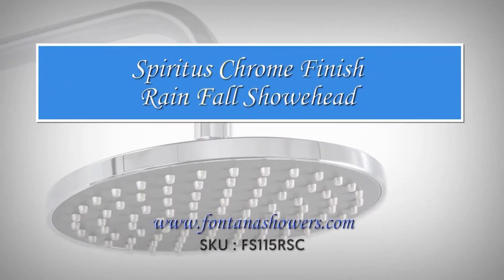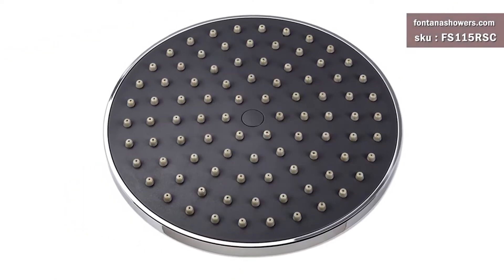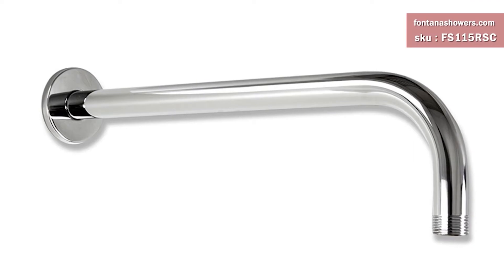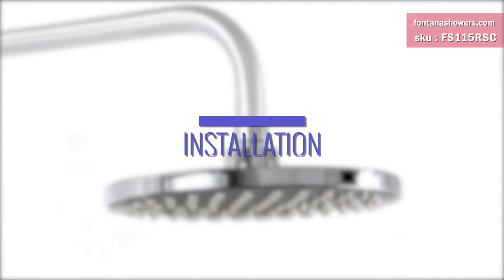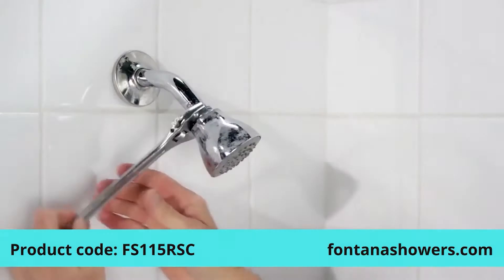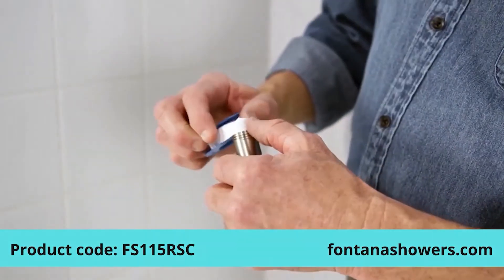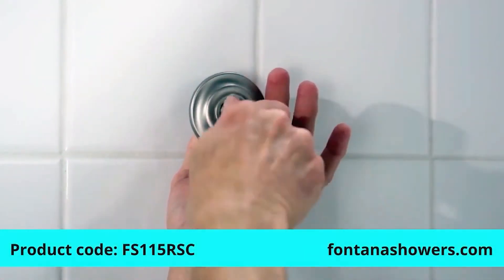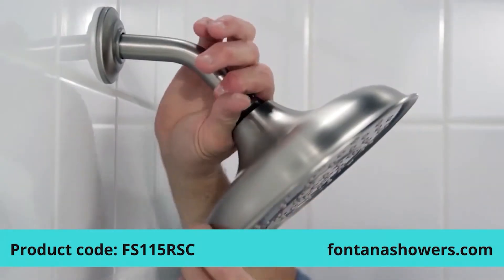Spiritus Chrome Finish Rain Fall Showehead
Spiritus Chrome Finish Rain Fall Showerhead - FS115RSC

If you are looking for just a simple rainfall shower head, Spiritus might be the right choice. It is 7.5” in diameter, with 90 nozzles that give a maximum flow rate of 1.5 GPM. The finish is standard chrome and a 13” shower arm is included. It is wall mount, with 1/2” connections. Only the best materials have been used, for a long lasting life time. It comes complete with accessories and installation instructions.

Spiritus Shower Set Specifications :
Type : Shower Head
Shower Head Diameter : 7 1/2"
Shower Arm Length : 14 1/4" end to end, 13 1/4" for wall
Total Jets : 90 TPE Nozzle Jets
Connection Type (Wall) : 1/2" NPT
Connection Type (Shower Head and Arm) : 1/2" FIP
Flow Rate : 1.5 GPM
Shower head Material : ABS
Shower arm Material : Brass
Finish : Chrome